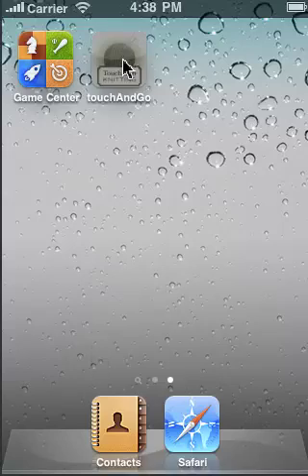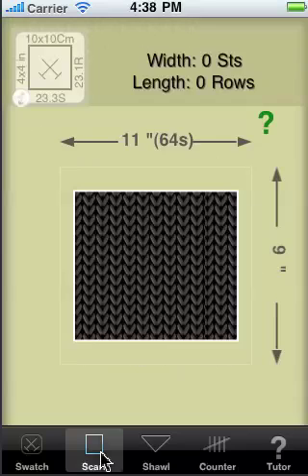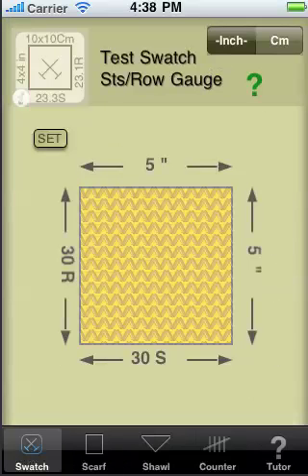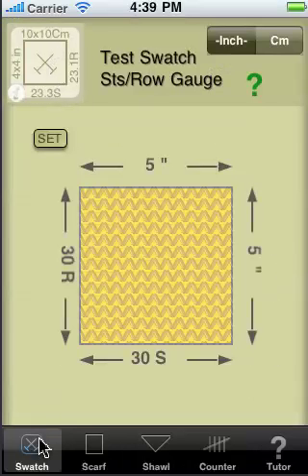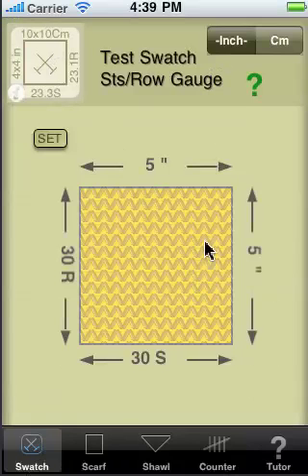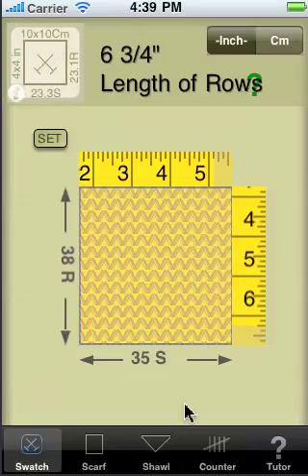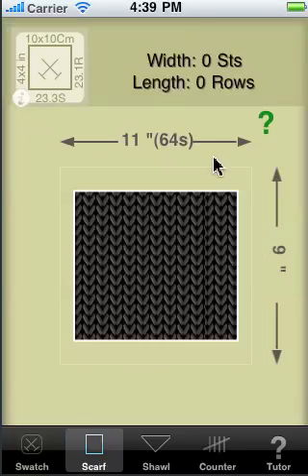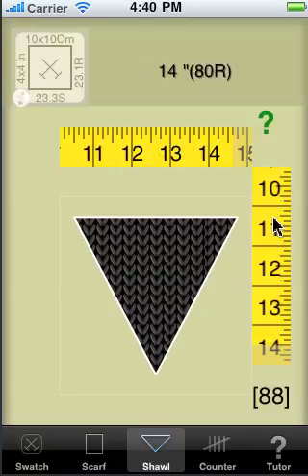Jun1Overview.mov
Part 1 Tutorial TAG JR.
Applies to: Tag Jr. and the Standard Touch and Go knitting.
How to 'type in' dimensions using a moving, on screen tape measure.  TAG Jr. Will be available near 1 Oct 2010.